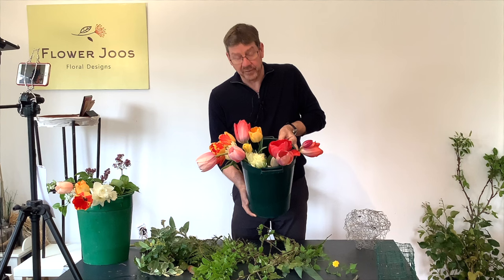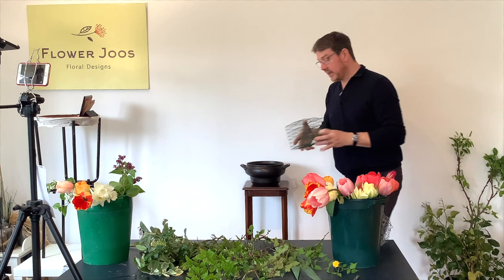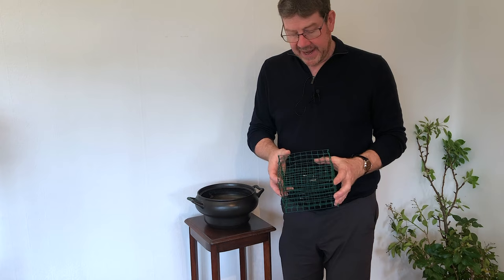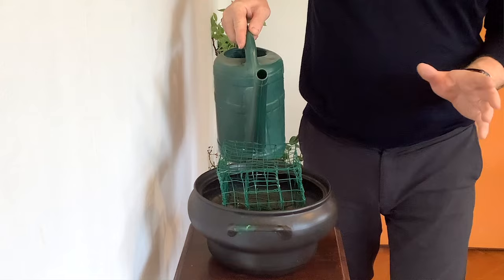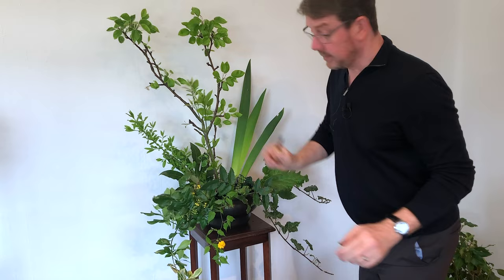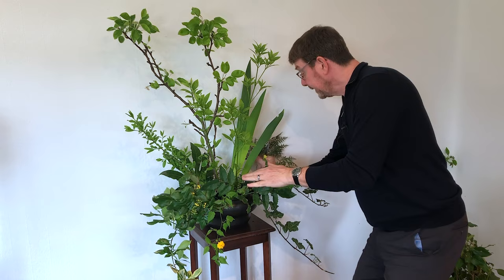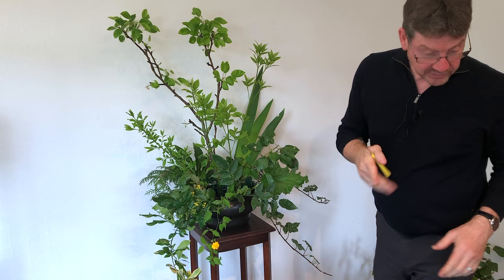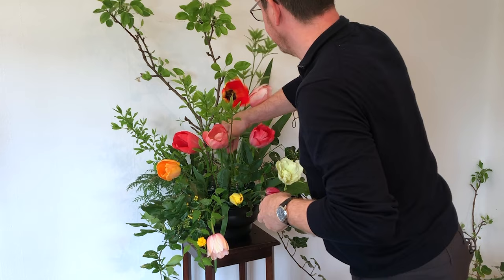How To Make A Tulip Spring Garden Design FOAM FREE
How to make a tulip spring garden design in foam free mechanic

Ingredients - garden tulips mixed, narcissus, liliac blossom, pear branch, cornus stems, fatsia, rhubarb leaf, lambs ears, ivy trails

Who doesn’t like tulips? We love them, so this design is created to bring them inside to enjoy and to show them off to their best advantage.

The wire mechanic is ideal to support the flowers - they are easily inserted and don’t tend to swivel. And it can be used again and again.

This design would look stunning in a hall or for an event. And the design is large as the tulip heads are a good size.

Once complete just enjoy and keep topped up with fresh water!